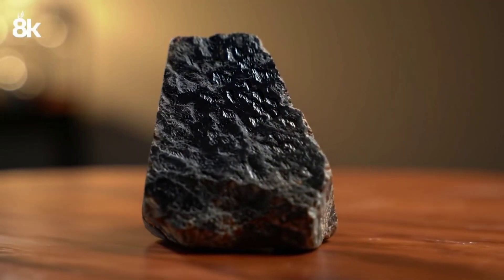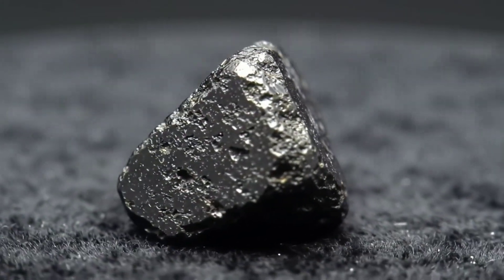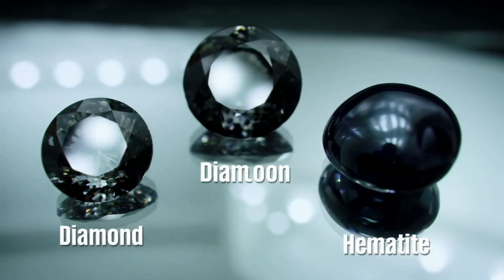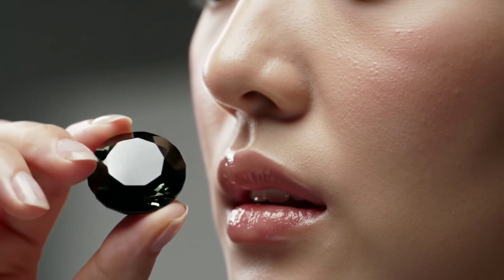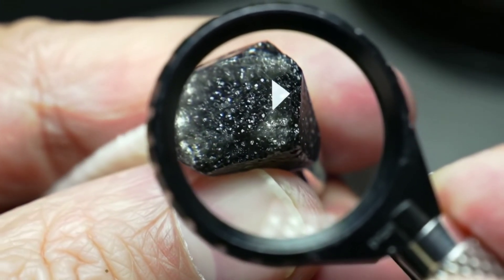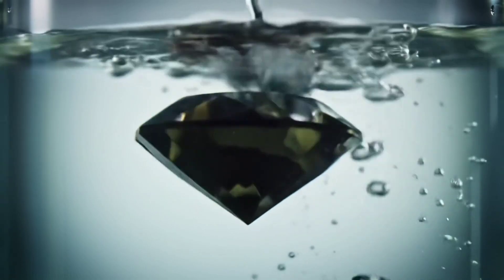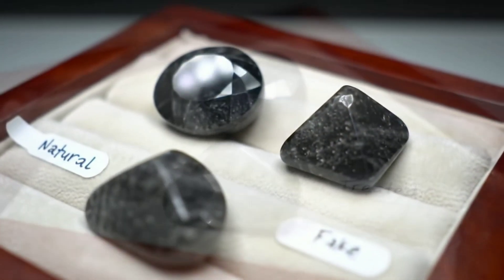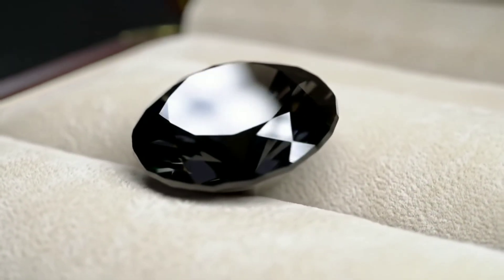how to test black diamonds at home carbonado meteorite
In this video, you’ll discover raw black diamond  what it is, its unique features, and the easiest safe methods to test it at home. We’ll explain the differences between natural black diamonds, treated diamonds, and fake stones, along with essential tips before buying or selling. Whether you’re a gemstone enthusiast or simply want to verify a stone you own, this video is for you.